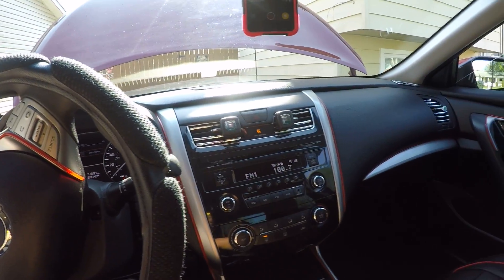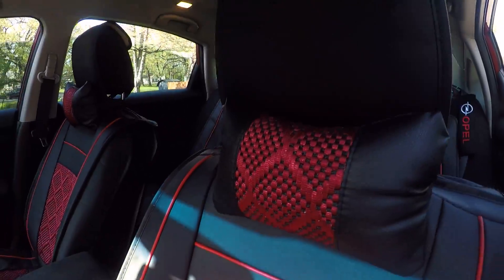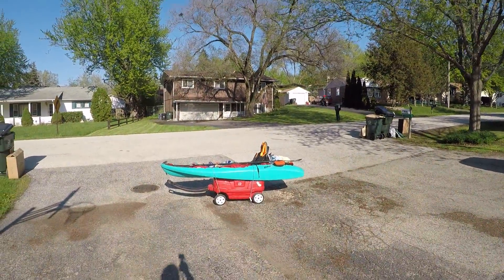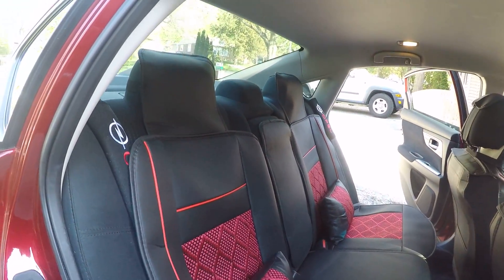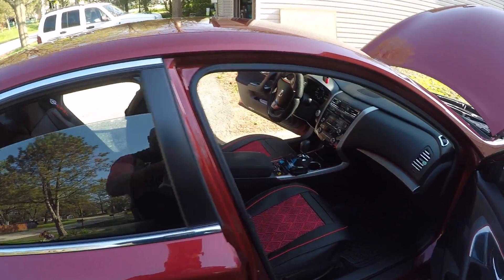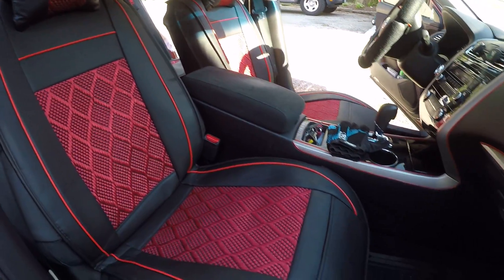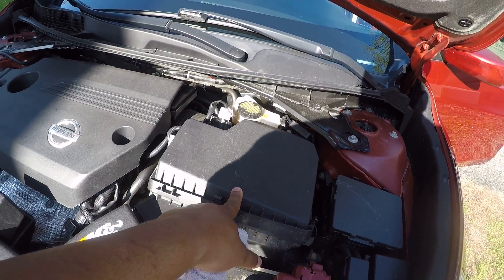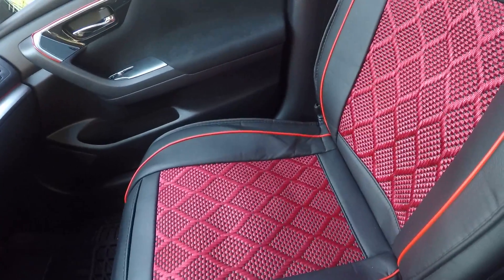Installed seat covers afterwards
Clever!